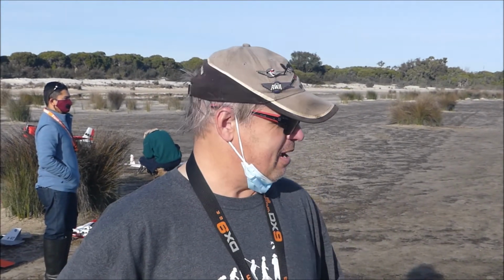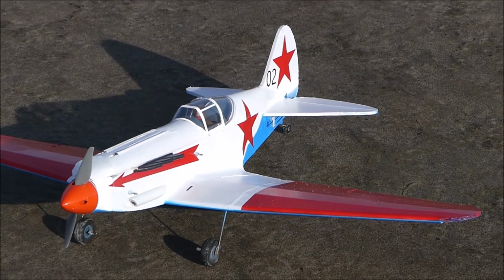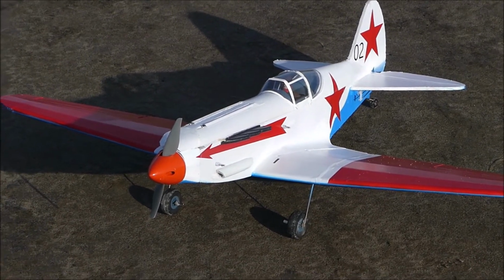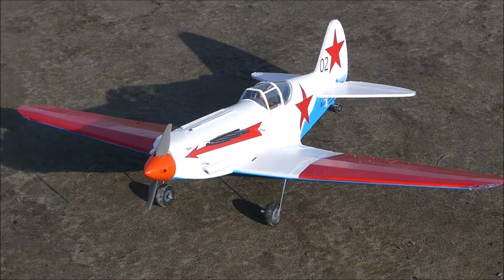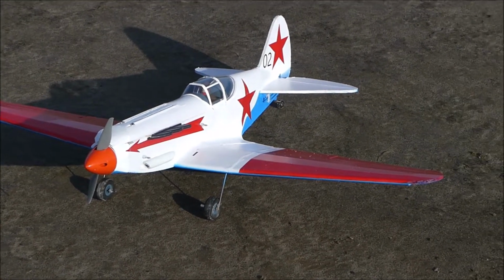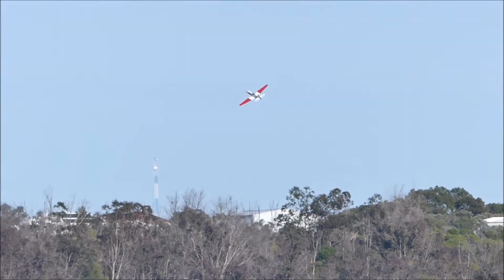Flite Test MiG-3 maiden flight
'Kwaz' Tim maidened his own built, Flite Test-designed Mig-3. This build has a modified cowl and transparent cockpit (made from shirt box plastic) and a larger motor running on 4S. Successful flight with a greaser landing. Well done Kwaz.